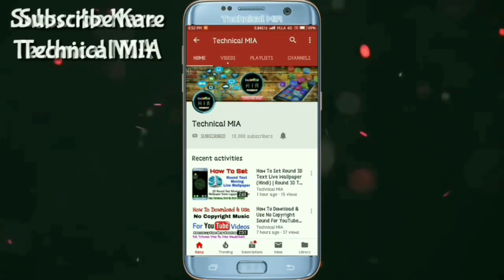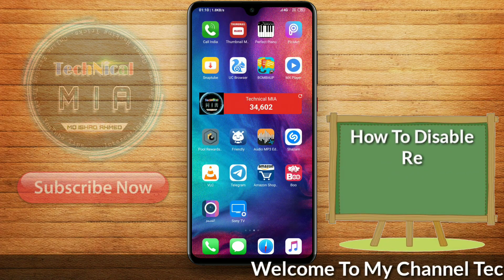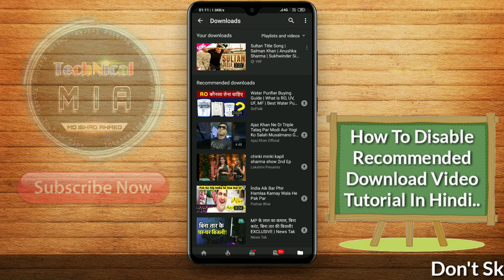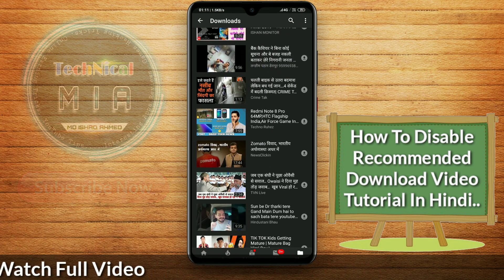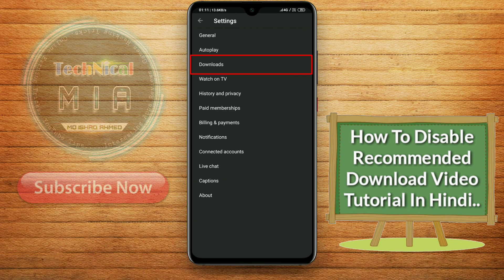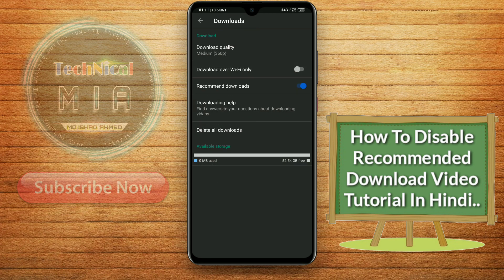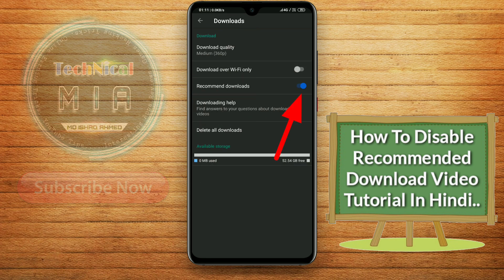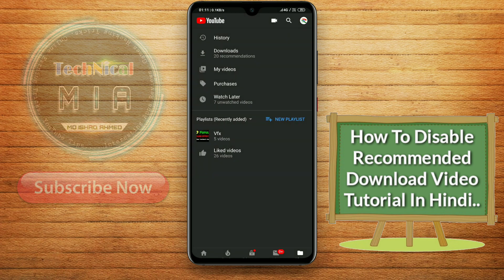Recommended Download Ko Kaise Hataye | How To Delete Recommended Download Video From YouTube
Hey Guys, In This Video I'll Explain You About How To Delete Recommended Download Video From YouTube

Is Video Ke Andar Me Apko Dikhane Wala Hun Ke Recommended Download Videos Kaise Hataye.

1.Some images & Videos shown in this video are originally copyrighted to owner , not mine. I only use it for educational and awareness purpose .
3.The music used in this video is non copyrighted and royalty to use. But Thanks to its owner who created it.